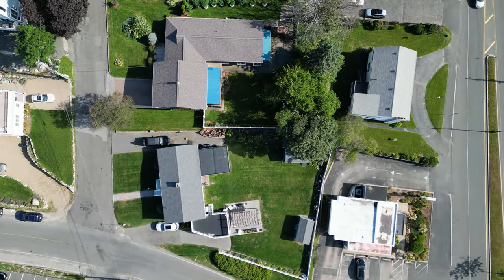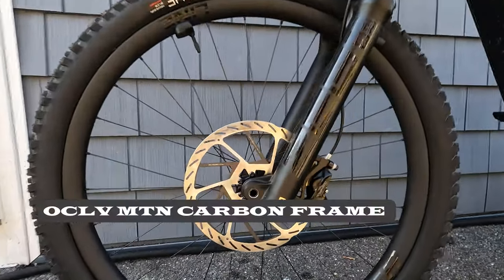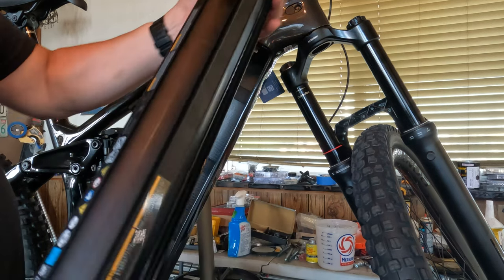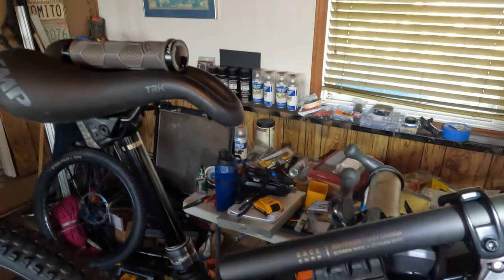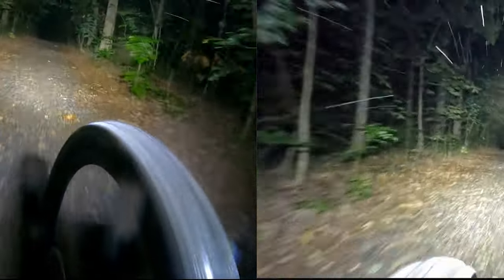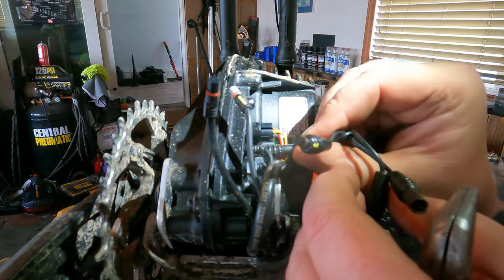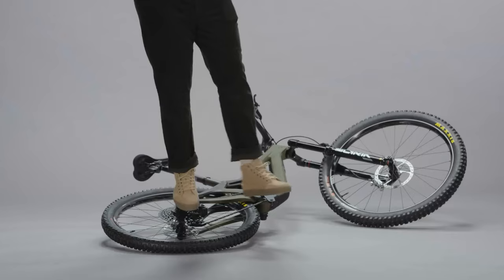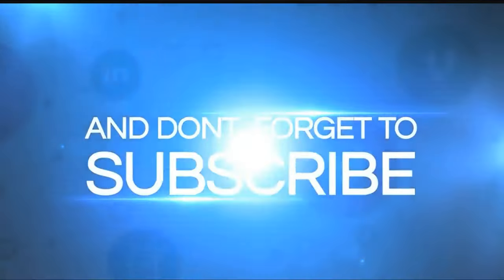2024 TREK RAIL T-TYPE Everything You NEED TO KNOW!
This video lays out the good the bad and the ugly of the new 2024 TREK RAIL 9.9 T-TYPE Featuring SRAMs new T-TYPE transmission ssytem. This is ALL the info you need to make a solid decision on this rather pricey purchase.
00:00 start
00:33 intor
01:31 Prologue
04:04 Specs
06:15 REAL WORLD NON SPONSORED REVIEW
07:51 750 WH BATTERY
08:53 DISPLAY BATTERY MONITOR
11:01 BOSCH FLOW APP
11:41 CARBON FIBER HANDLEBARS
12:42 TREK GIFT BASKET/CHARGER
14:15 KNOCKBLOCK 2.0
14:43 160MM XO CRANKS
16:22 EPIC TUNING CHIP
18:27 EPIC TUNING APP
19:23 MOTOR NOISE
21:09 AIRWIZ
21:29 SRAM/AIRWIZ APP
22:49 SRAM T-TYPE TRANSMISSON